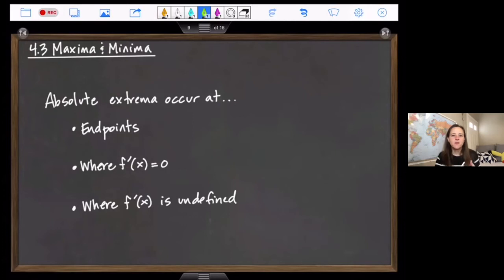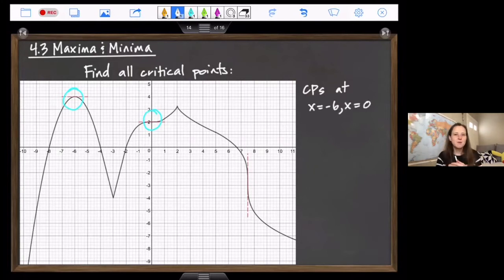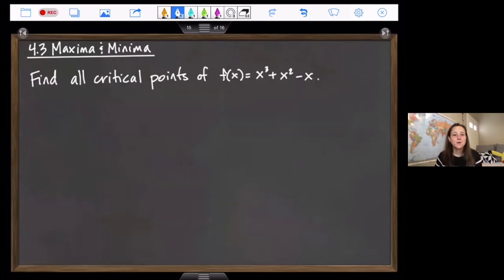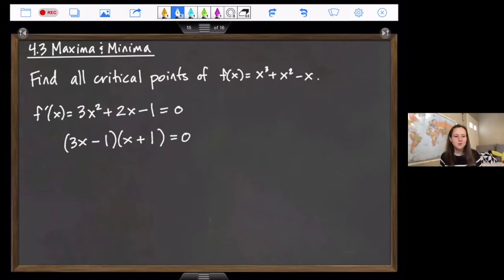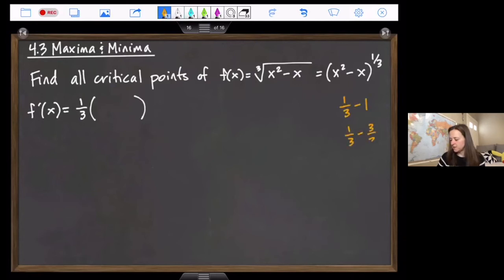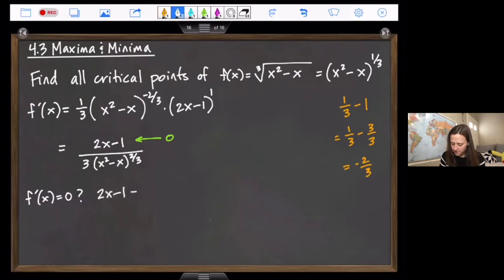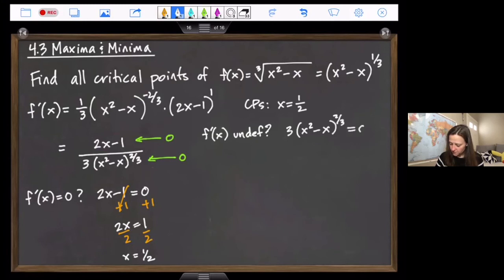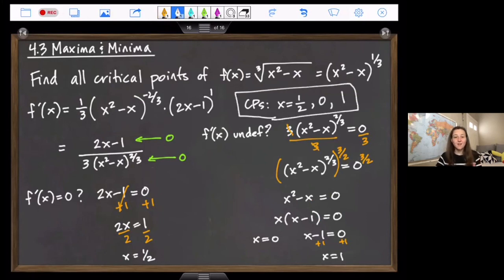MAT 1500 4.3 Maxima & Minima Video 2